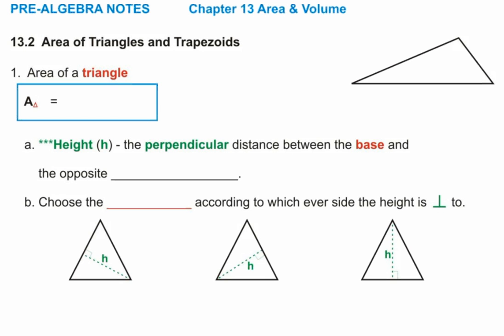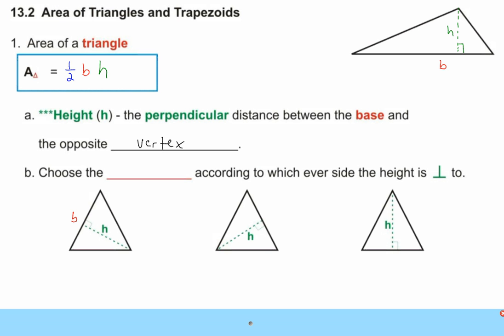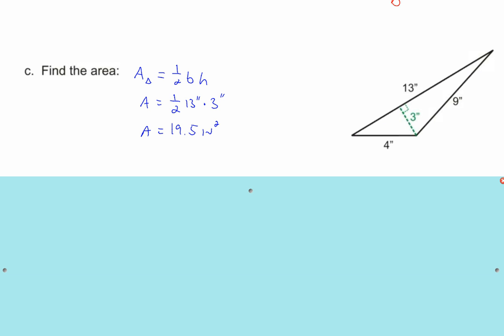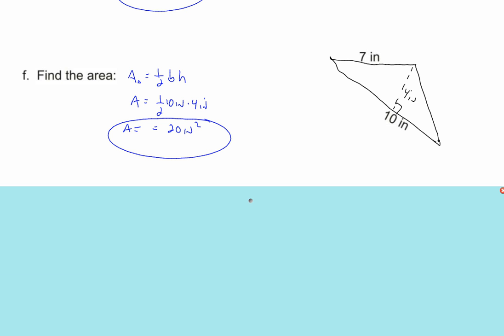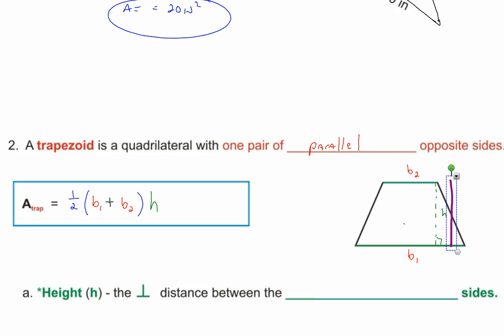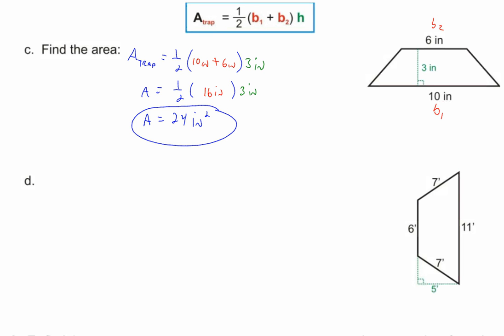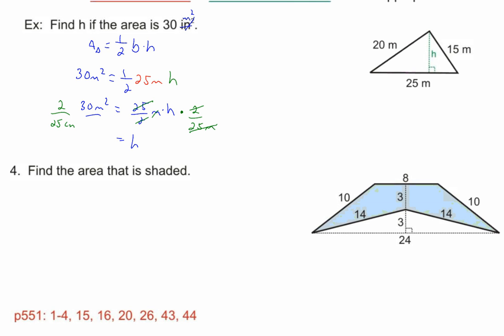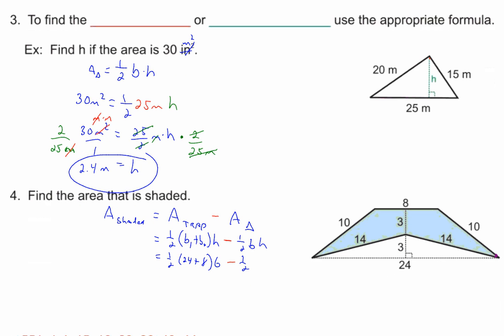Pre-Algebra Lesson 13. 2 Area of Triangles & Trapezoids by Rick Scarfi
I'll show you how to determine which sides to use for the base and the height.